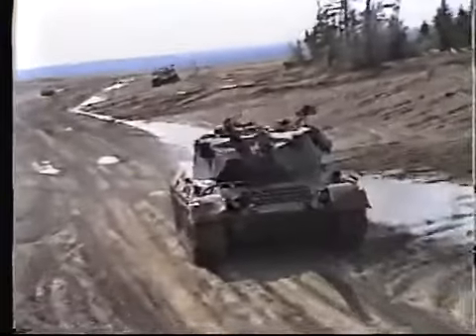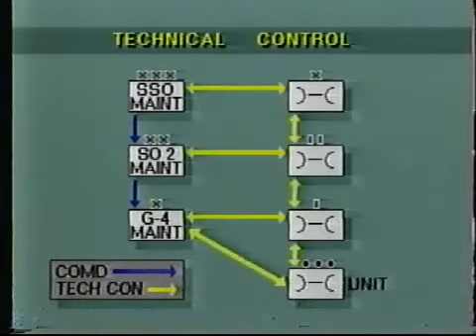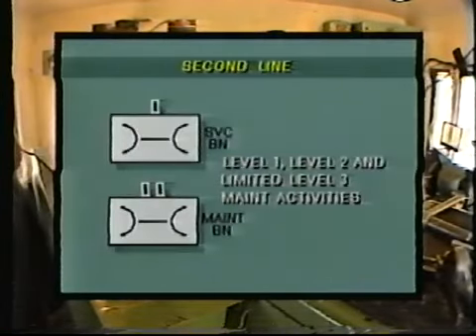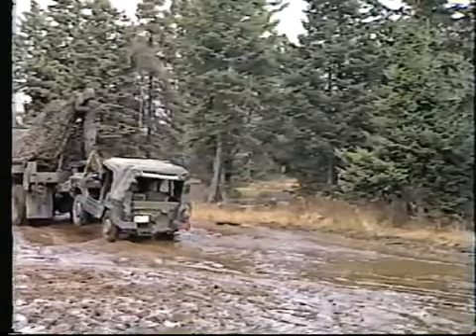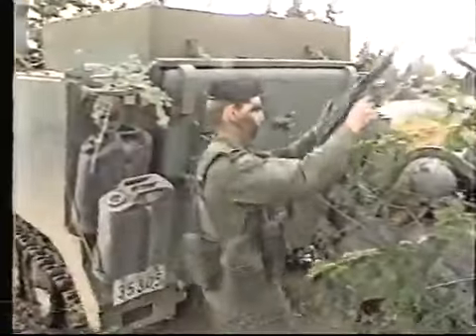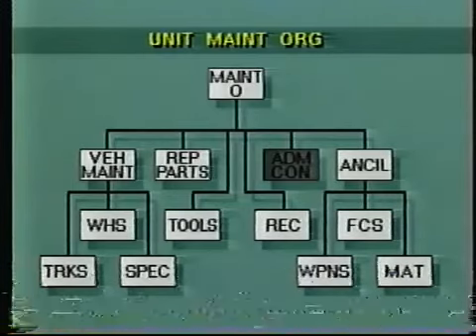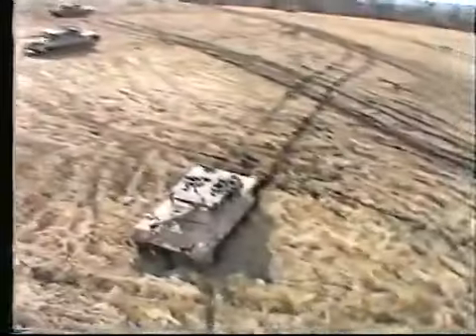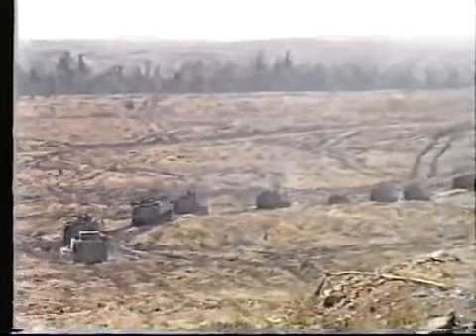The Division Repair And Recovery System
Notice: This is a Canadian Army training film and they would hold the copyright.
The video cover recovery of damaged vehicles and equipment from the battle area.